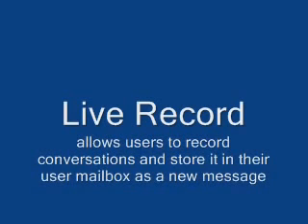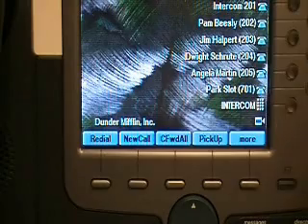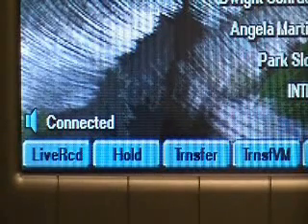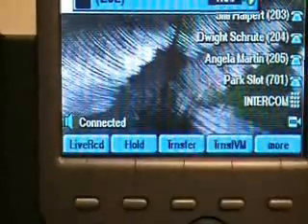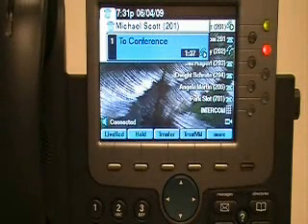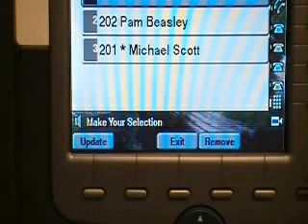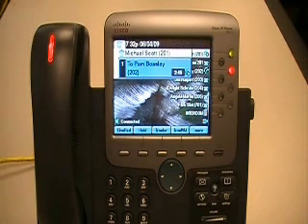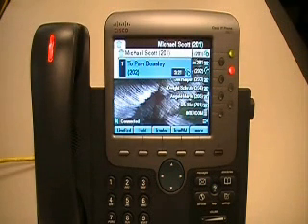LiveRecord on the UC520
Mike Allen demonstrates Live Record on his UC520 demo kit and explains a few applications to sell it.